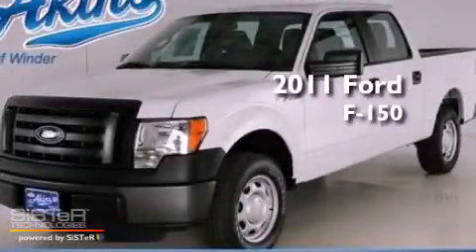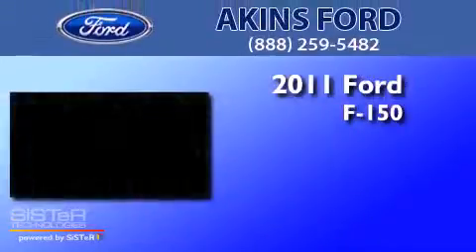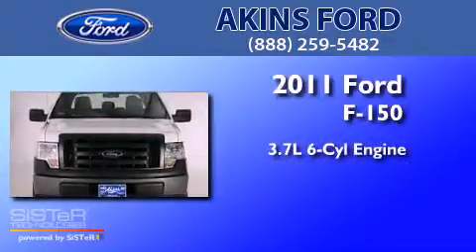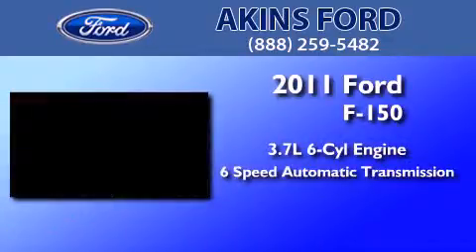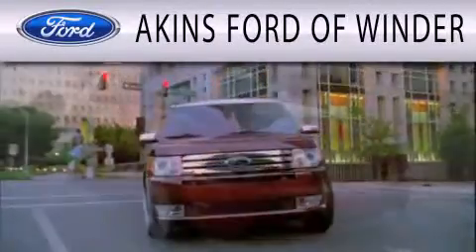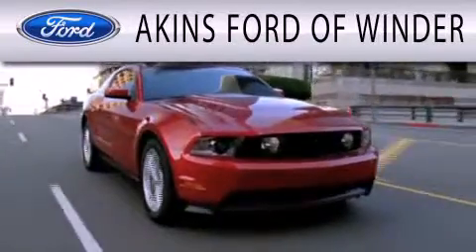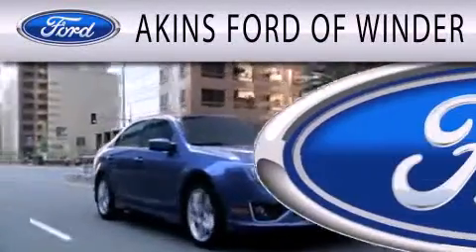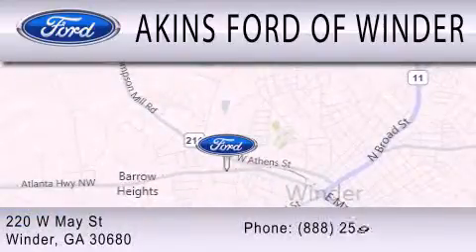2011 FORD F-150 GA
Year : 2011
 Make : FORD
 Model : F-150
 Engine : 3.7L V6
 Trans . : AUTO 6SPD
 Exterior : OXFORD WHITE CLEARCOAT
 Miles : 3

 Stock : BFC84001

 220 West May Street
  , GA 30680